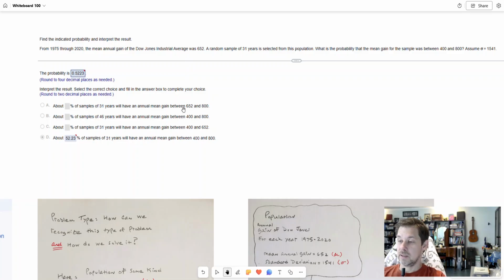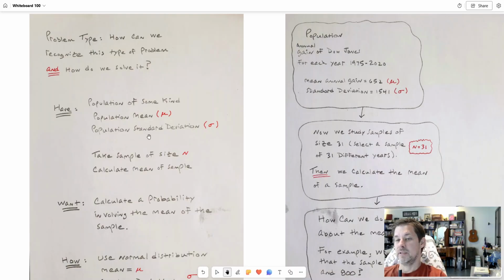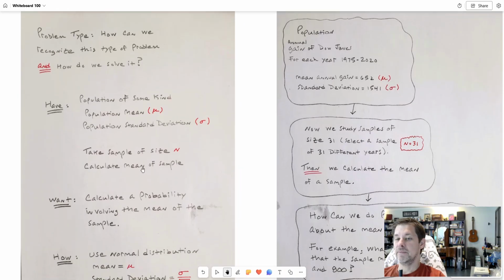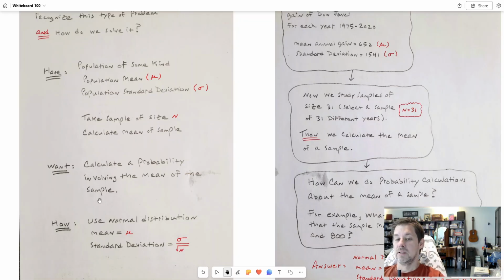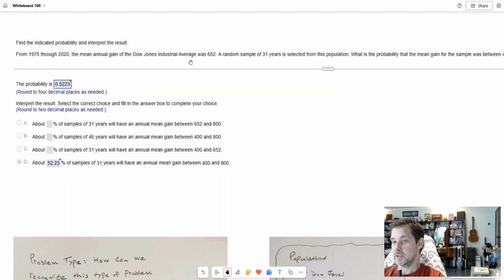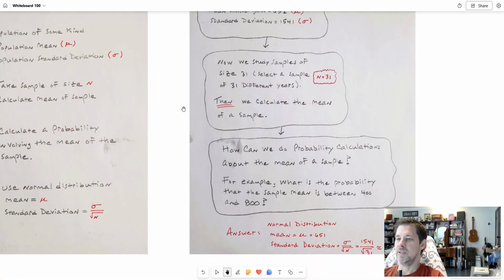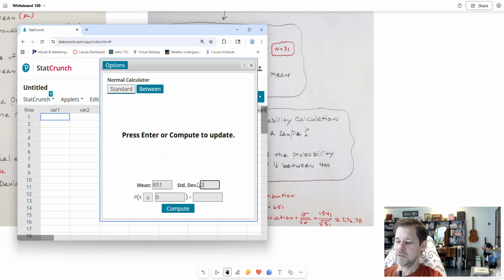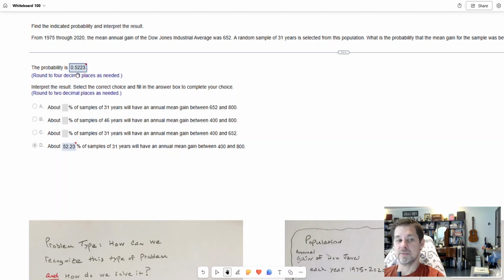sampling distributions and probability calculations